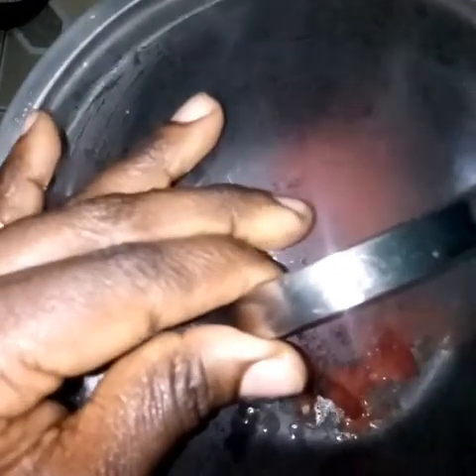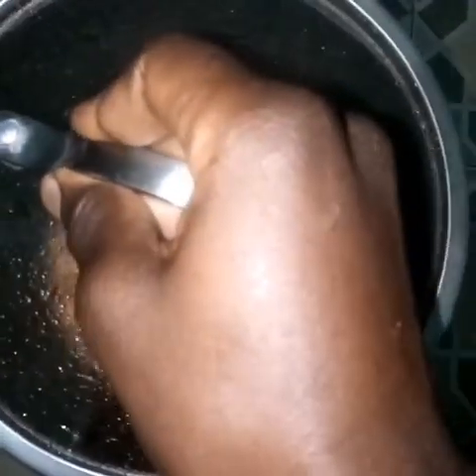Beetroot Kale Salad | Colorful and Healthy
The Simplicity of Plant Based Recipes